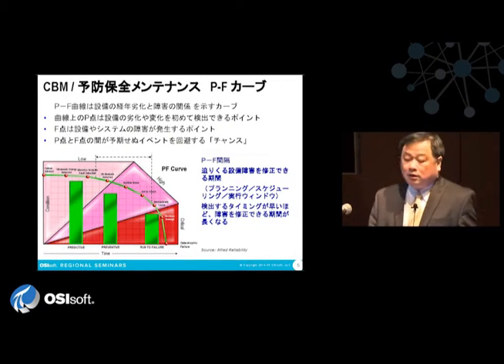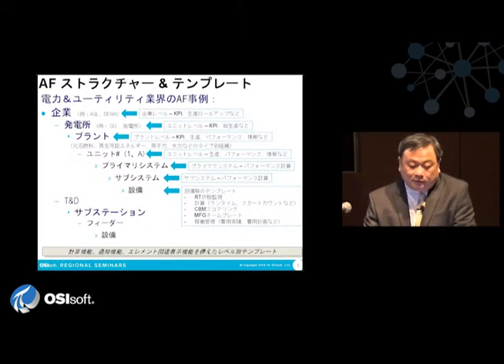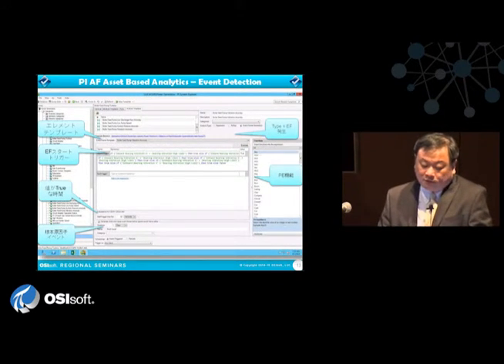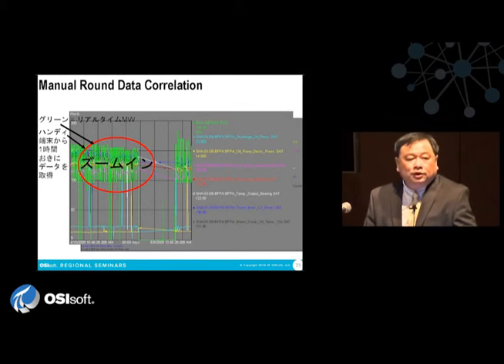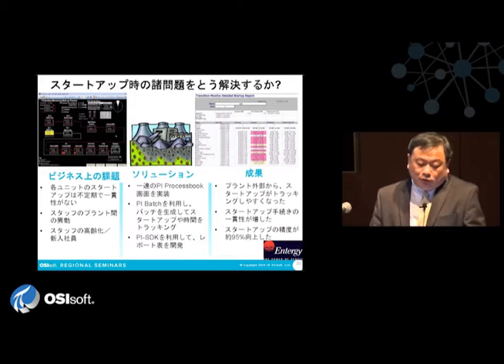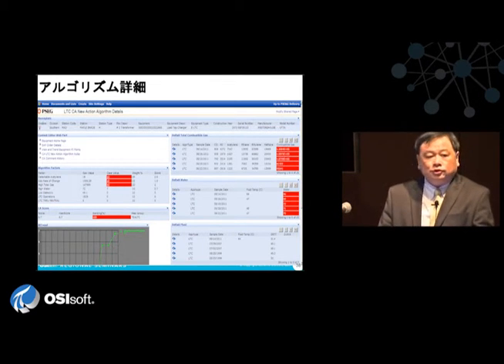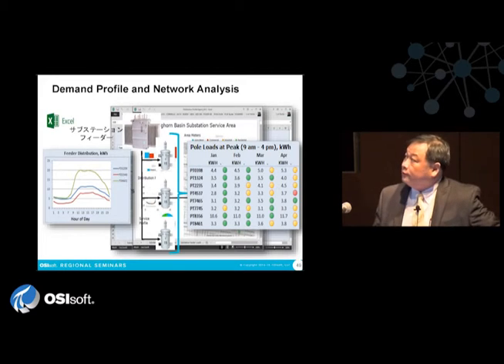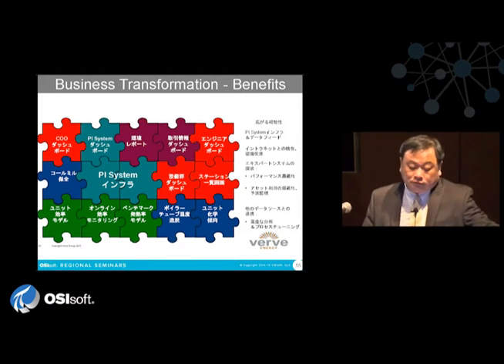RS2014 Power & Utility (English)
OSIsoft LLC, Ming Feng Yao